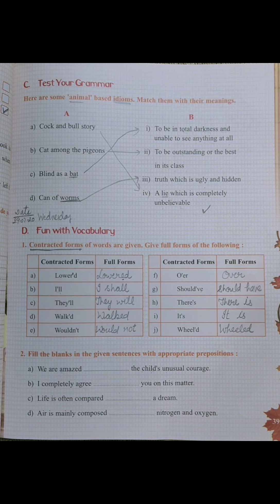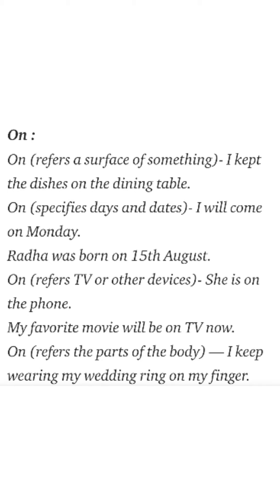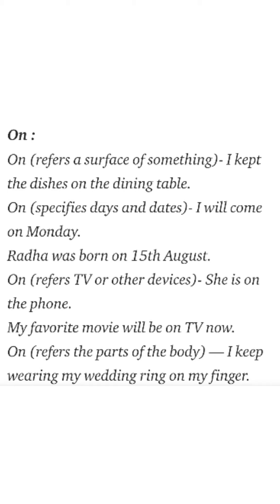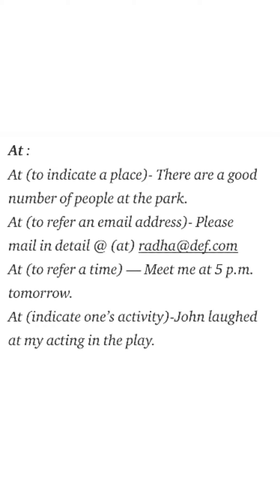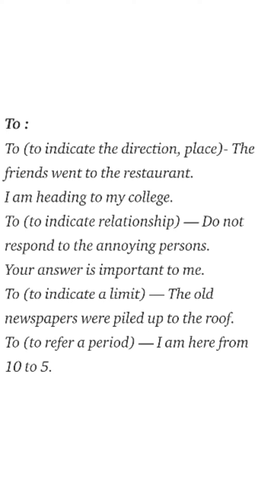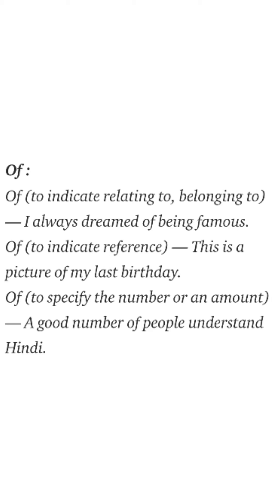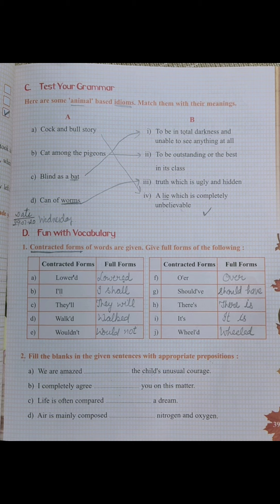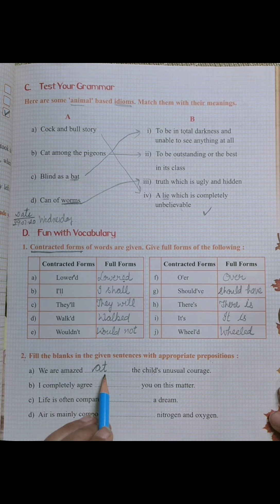Eng iv part2 29072020